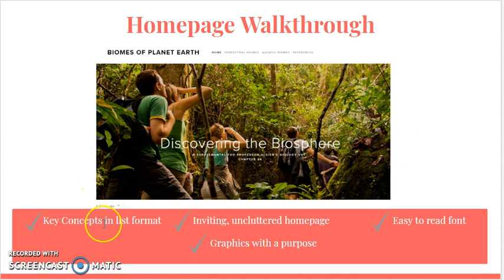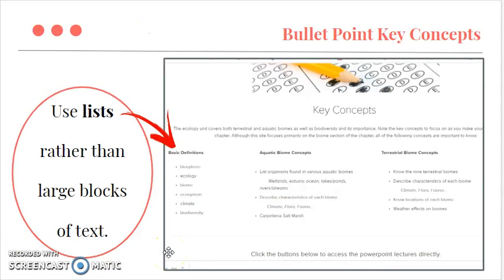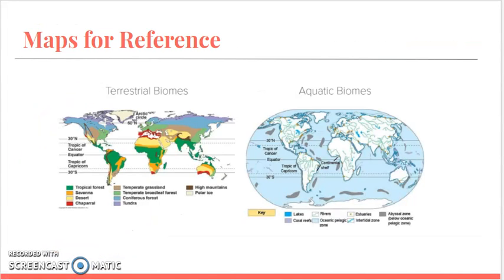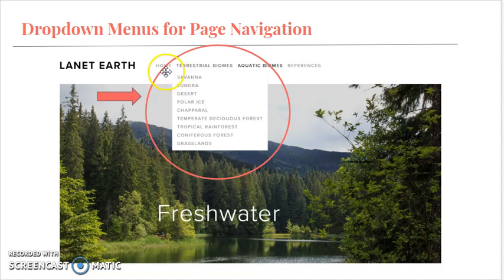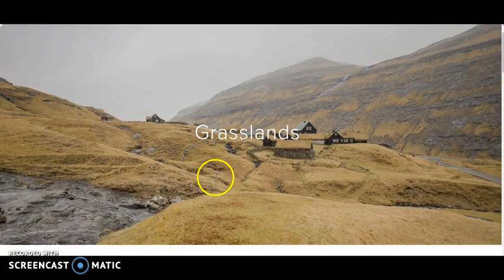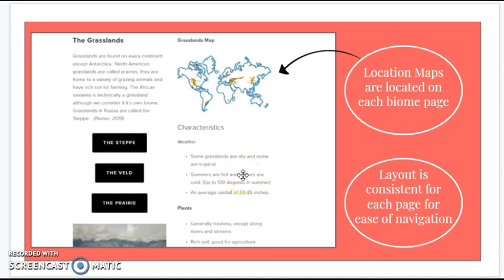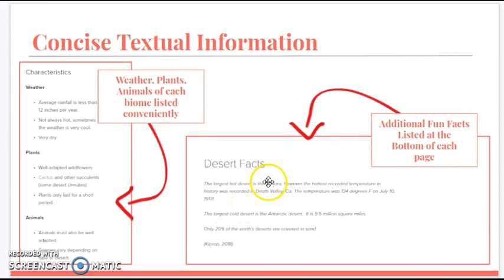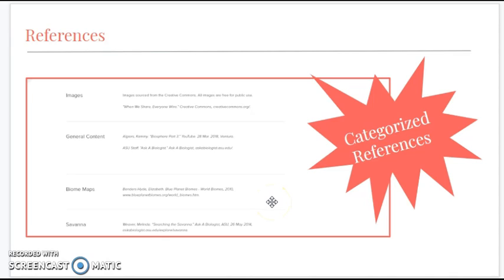Intro to Biomes Screencast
This is the screencast for Lisa Givan (Jessica and I use the same account)